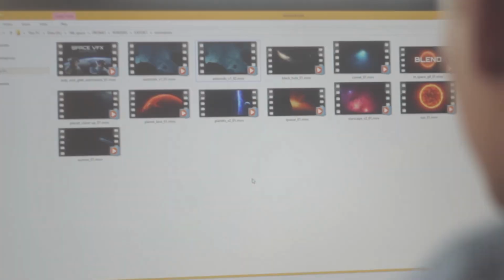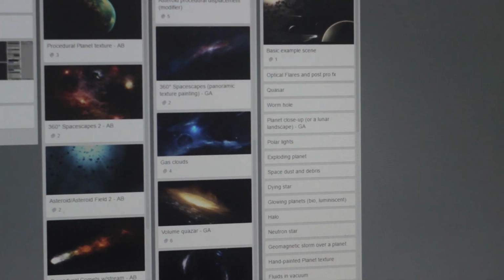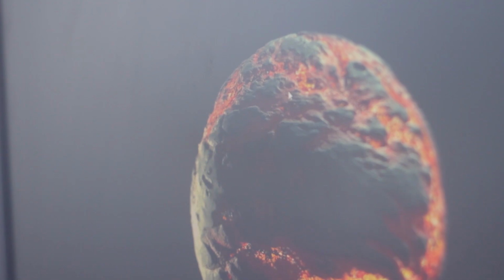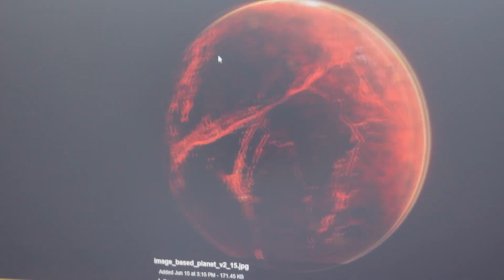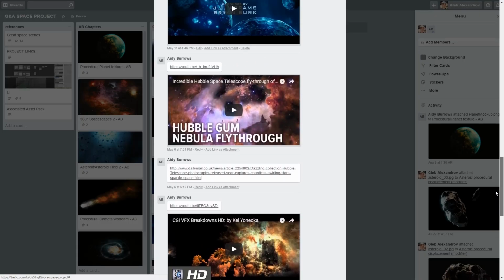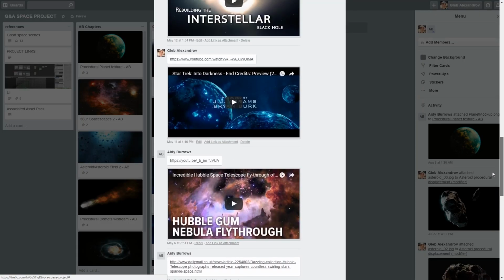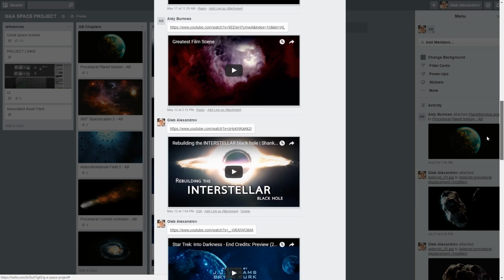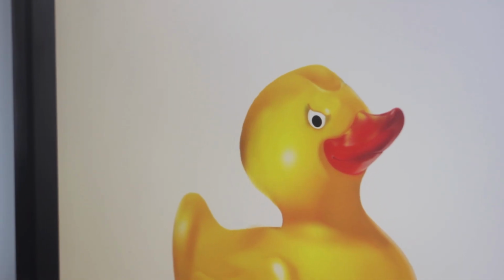Space VFX Elements Video Course for Blender | Promo Video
- Get this video course (+FREE 1.1 update)
Creating a 3D universe is hard… no longer! After watching this 16+ hours video course you’ll be ready to create any space object in Blender. Quasars, gas giants, planets, black holes, asteroids and more.
Aidy Burrows and Gleb Alexandrov, two Blender geeks joined forces to create this cosmic tutorial series.

WHAT'S INSIDE?

Video Info: 16+ hours, 1920 x 1080 (download+streaming), MP4 format
26 Space VFX Tutorials
2 Workflows: Procedural and Image-based
Skill Level: Beginner-Intermediate
Bonuses: Project Files and Extra Assets

What’s in this update?
1.5 hours of bonus video tutorials:

Micropolygon Displacement Basics Part 1
Micropolygon Displacement Basics Part 2
Exoplanet: Zoom to the Surface